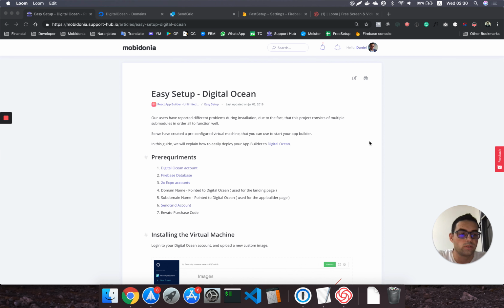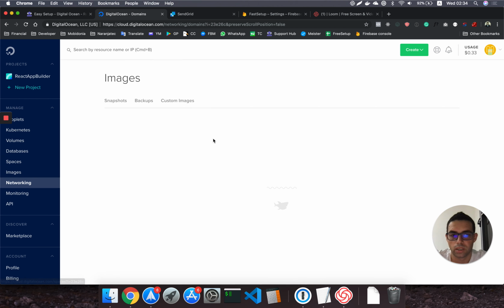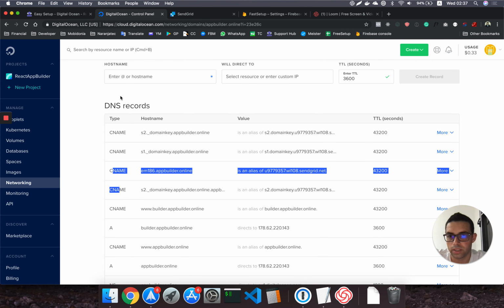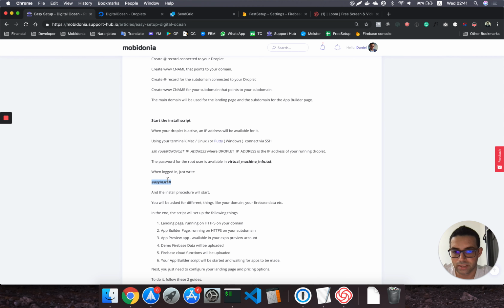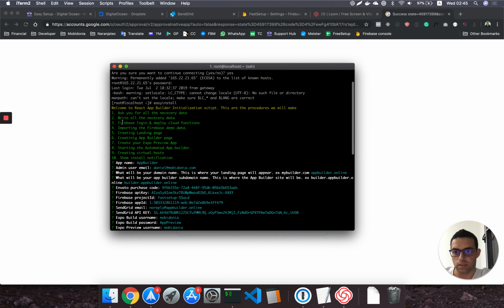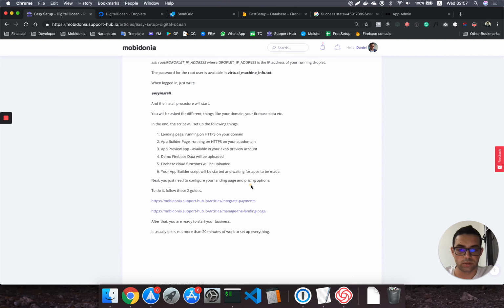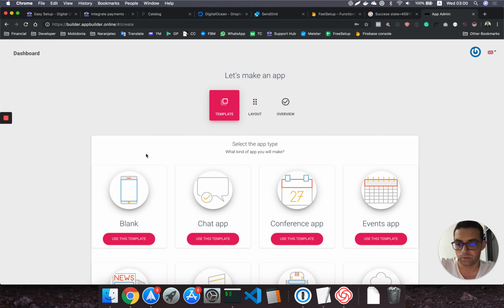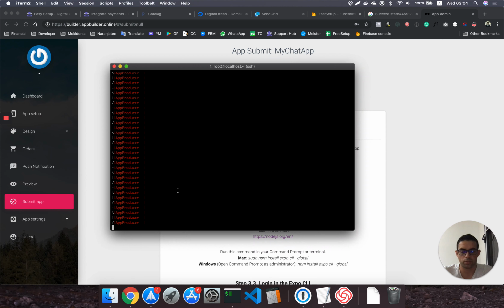Easy Setup - Digital Ocean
Create SaaS  React App Builder easier than ever.